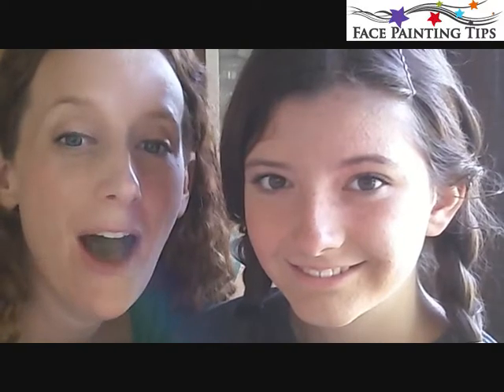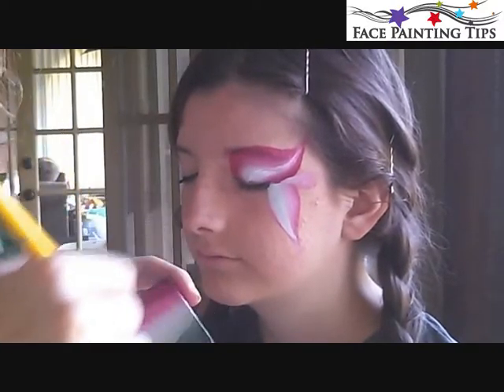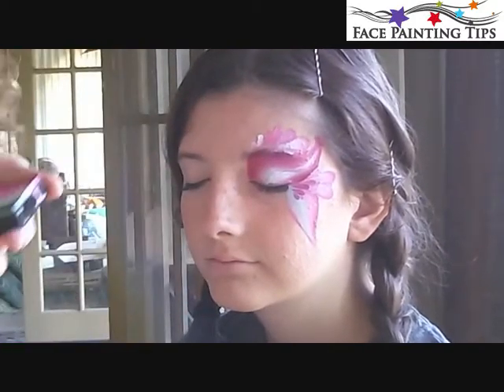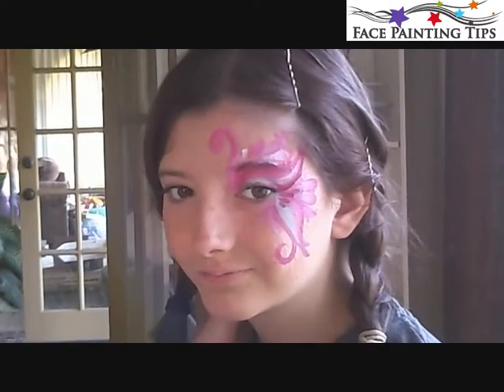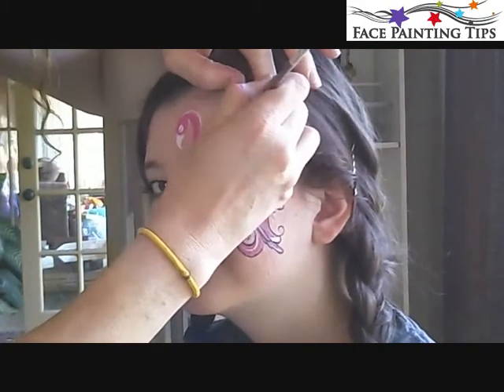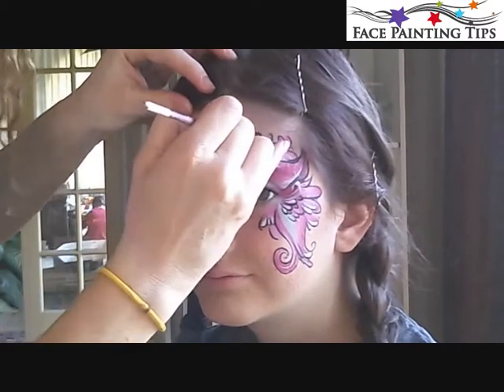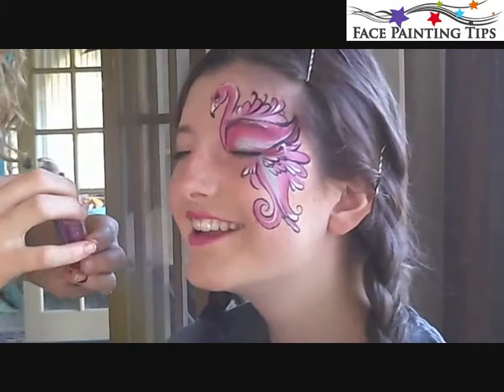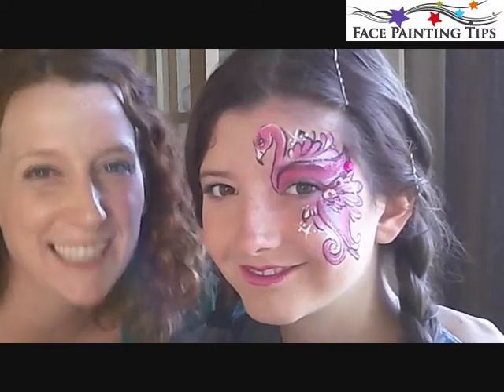Flamingo Face Paint VIDEO Tutorial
Products Used: Diamond FX Black & White, Fleur Prisma Split-Cake, No.5 Round Brush, No.2 Round Brush, 3/4" Square Brush, Adhesive Jewels, Pink Glitter.